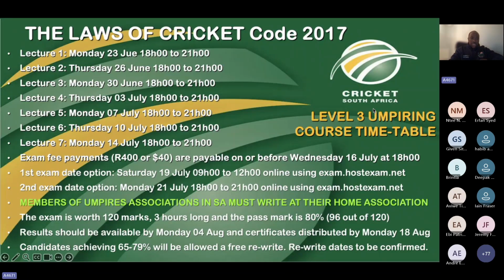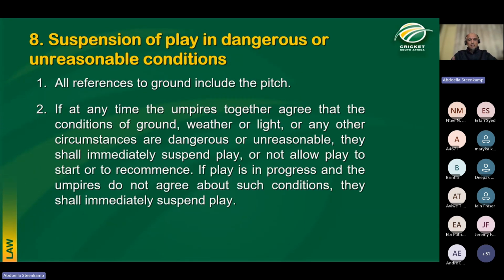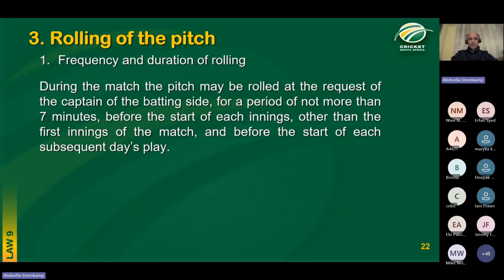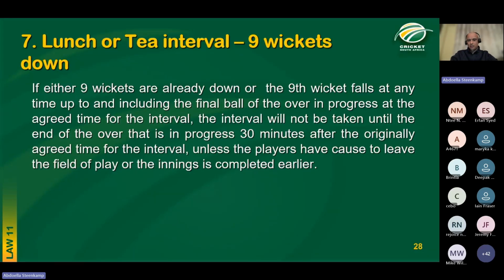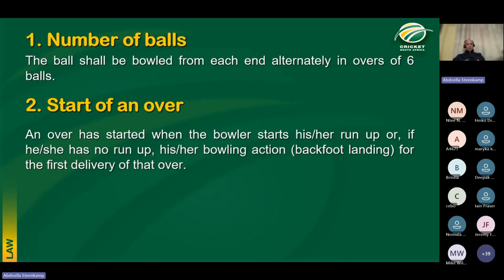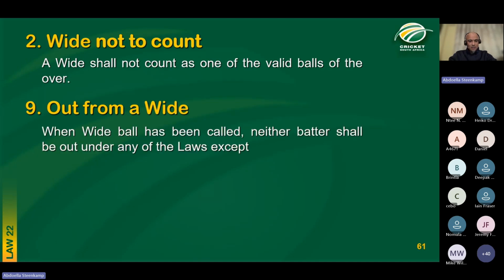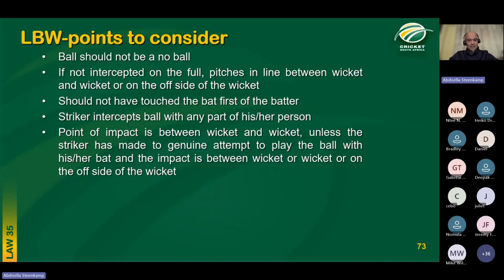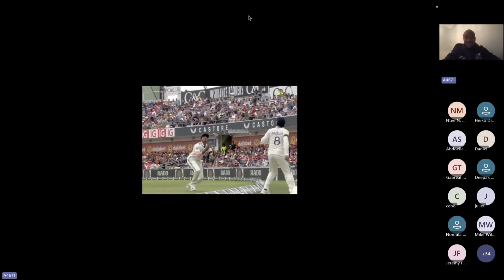Cricket South Africa Level 3 Umpiring Course 🏏 Lecture 1